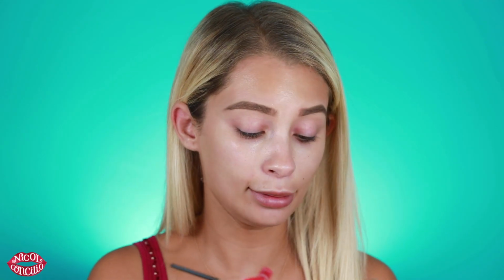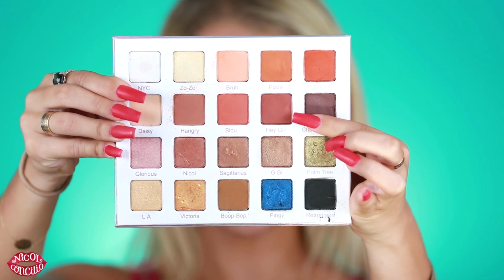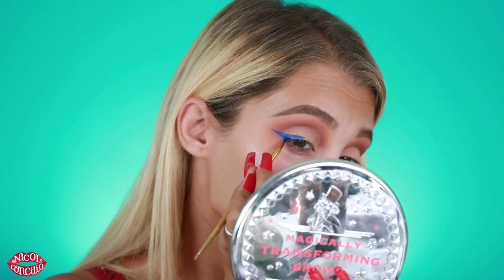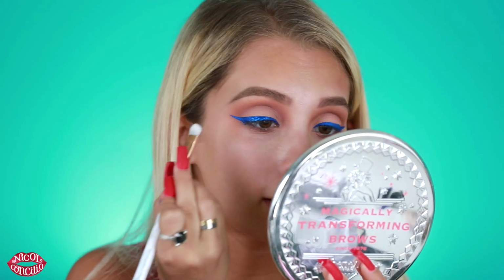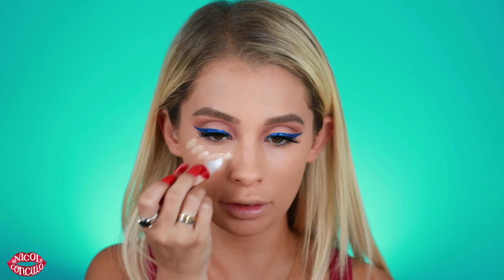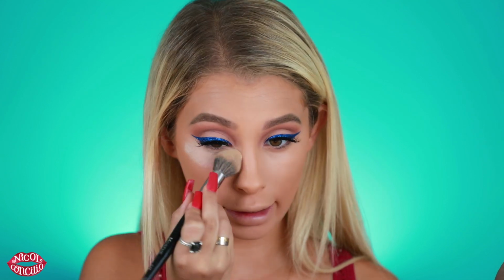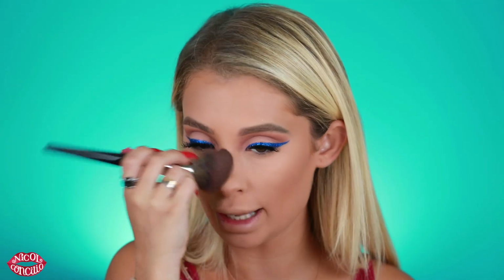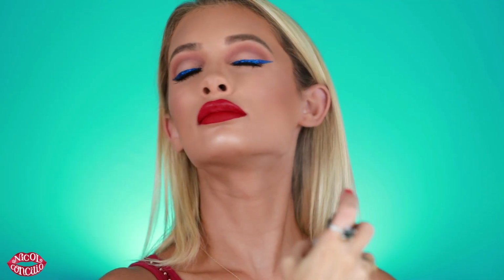Easy Fourth Of July Makeup Tutorial | Nicol Concilio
Hey babes! Hope you enjoyed quick and easy fourth of july makeup tutorial!! Everyone have a happy and safe fourth of July!!

Products Used:

Violet Voss X Nicol Concilio Palette (out july 12th 10am PST)
NARS Concealer
Tarte Cobalt Blue Clay Paint Liner
LA Splash Cosmetics Gliter
Lilly Lashes in Diamonds
Laura Mercier Foundation
Cover Girl Concealer
Laura Mercier Translucent Powder
Tarteist Pro Glow Kit
Ofra Blush in Bellini
Maybelline Master Chrome metallic highlighter
Kylie Cosmetics Lippie in Mary Jo K